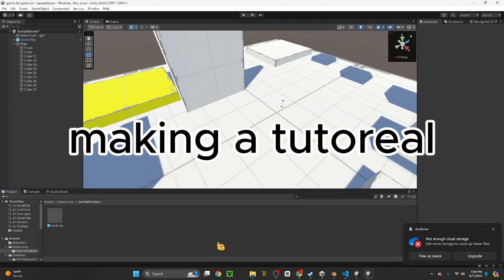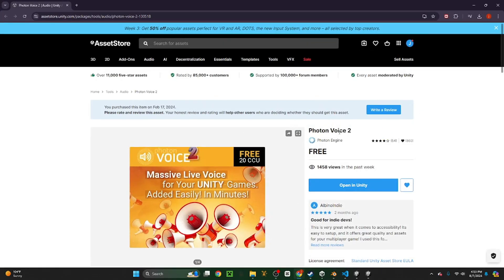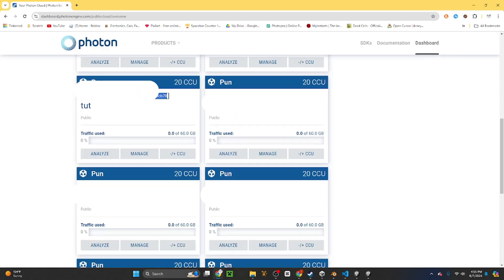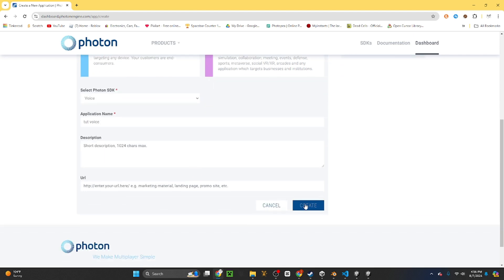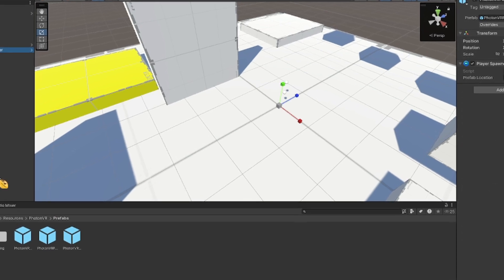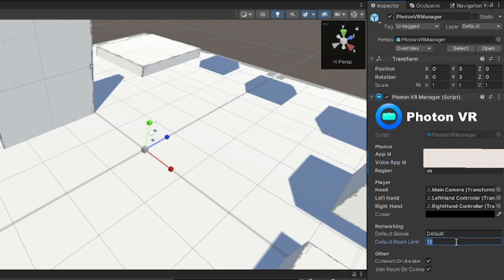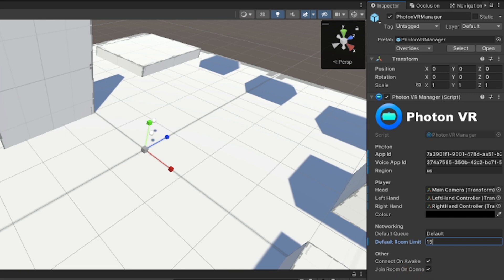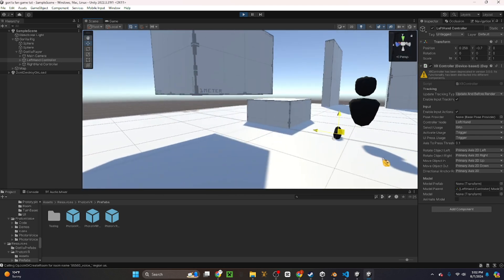How to Add Photon VR To YOUR Gorilla Tag Fangame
Hello today I will be showing you how to add Photon VR you YOUR Gorilla Tag Fangame
(You will already need to have setup the gorilla tag locomotion)

gorilla tag
vr
funny moments
jman
jmancurly
gorilla tag fan game
fan game
unity
unity 3d
unity 2d
unity xr
unity vr
trout
troutvr
photon
photon multiplayer
photon vr
photon tutorial
how to use photon
photon vr tutorial
how to use photon vr
how to use photon in a gorilla tag fan game